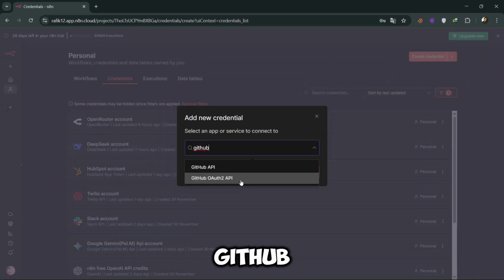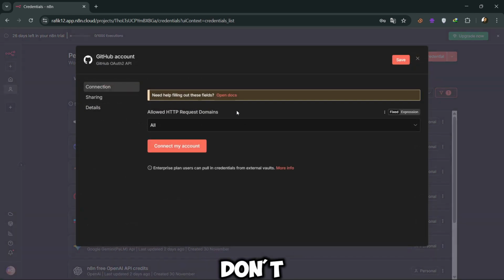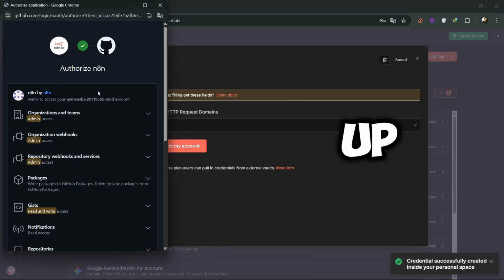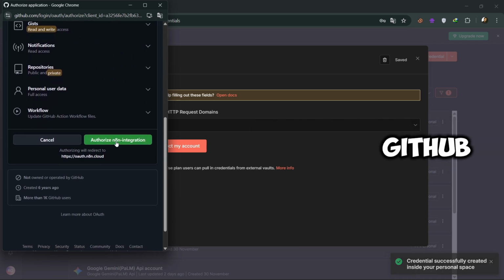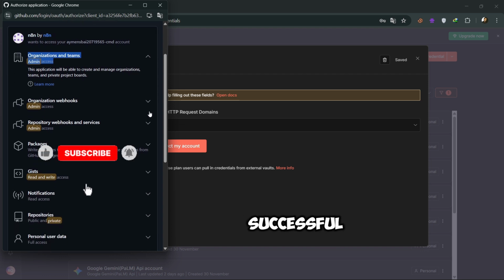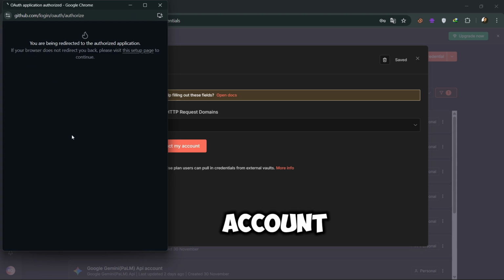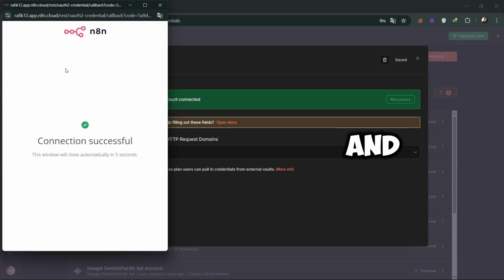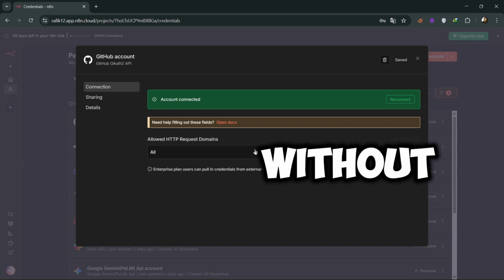Connect GitHub + n8n in Minutes | 2026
Learn how to connect GitHub to n8n using OAuth2 in just a few minutes. This quick tutorial walks you through creating a credential, authorizing GitHub, and confirming a successful integration. Once connected, you’ll be able to automate issues, pull requests, repositories, and more inside your n8n workflows. Perfect for developers and automation beginners.

This tutorial shows how to connect your GitHub account to n8n for streamlined workflow automation. Learn to set up API integration using OAuth credentials, ensuring secure authentication. The video guides you step-by-step through generating an access token and configuring your connection for efficient development task management.